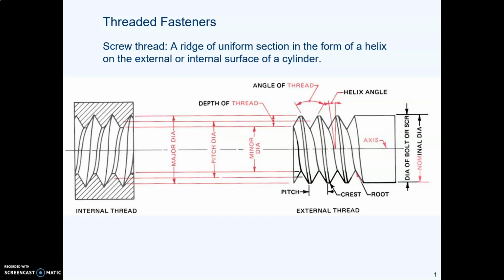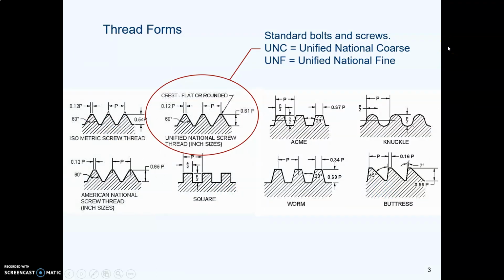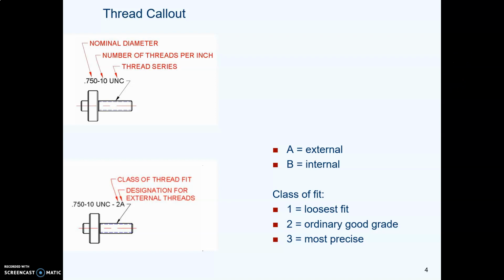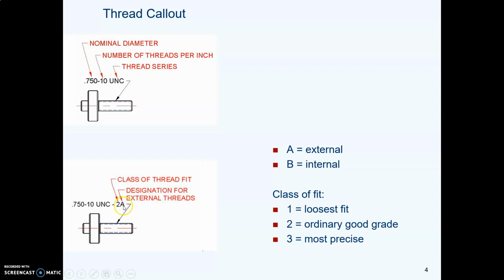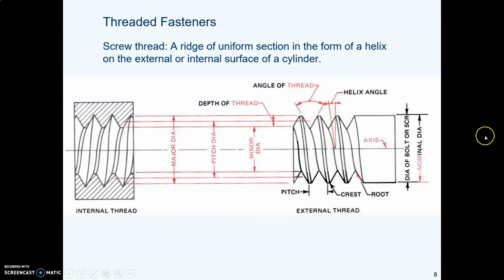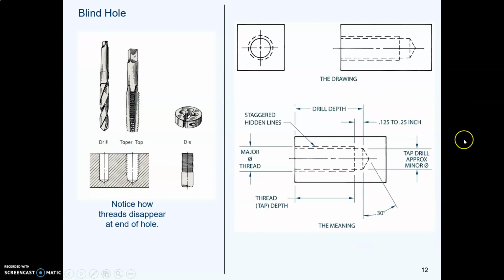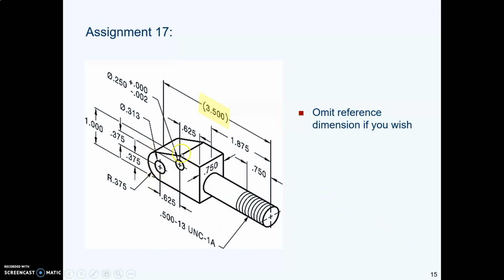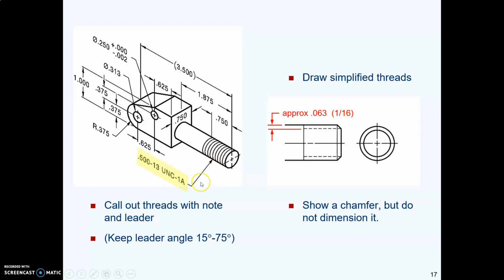MD17 simplified threads